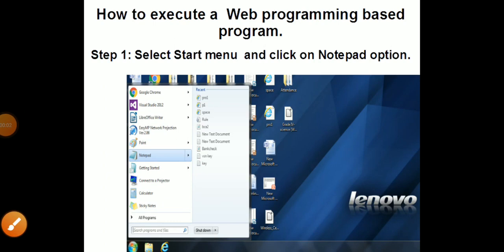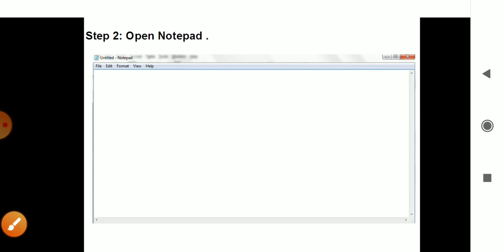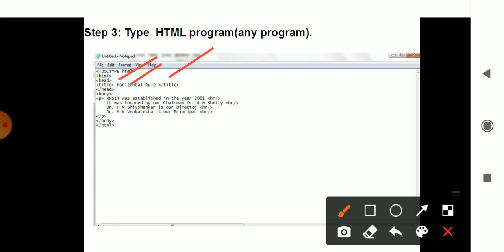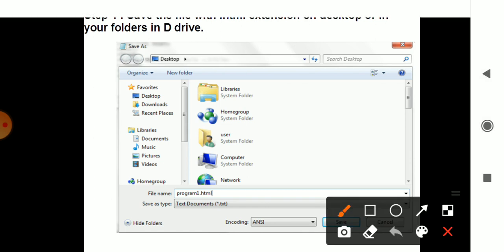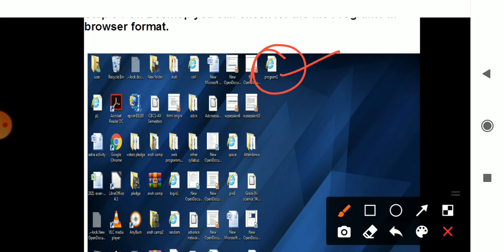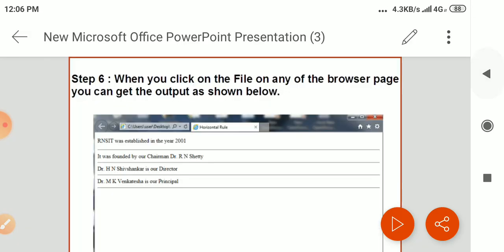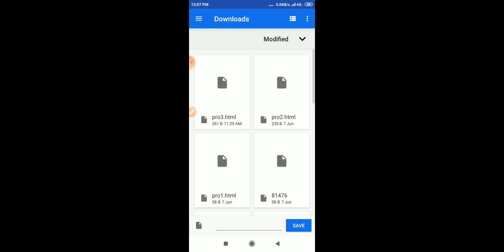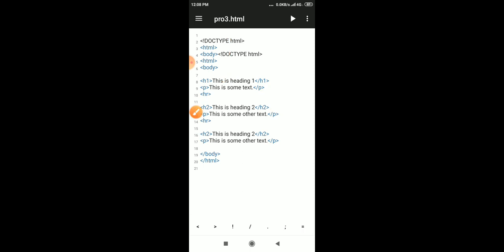wpsession11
html program execution